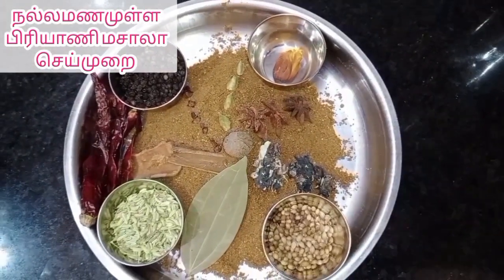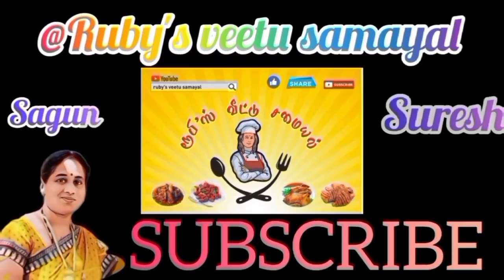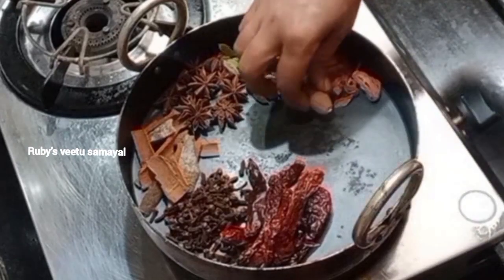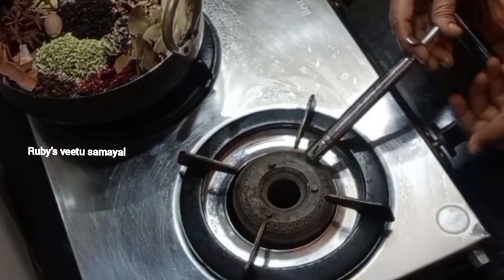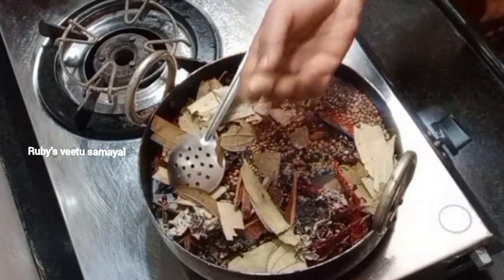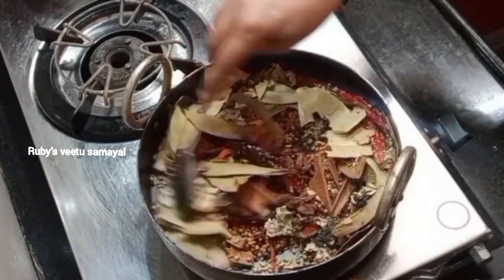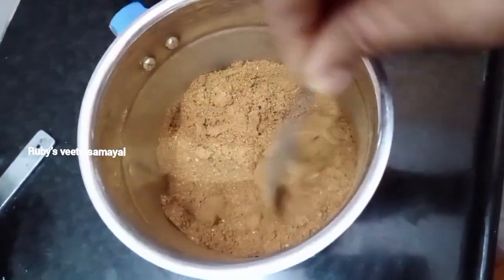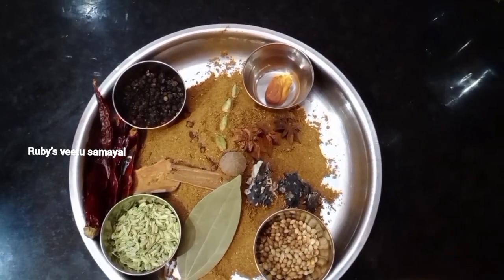👌உங்க வீட்டில் பிரியாணி மணக்கருசிக்க வேண்டுமா!அந்த ரகசியம் என்ன?🤔நீங்களே வாங்க பார்க்கலாம்.